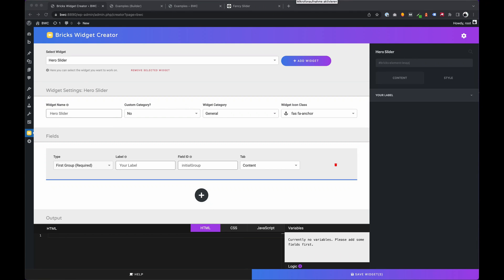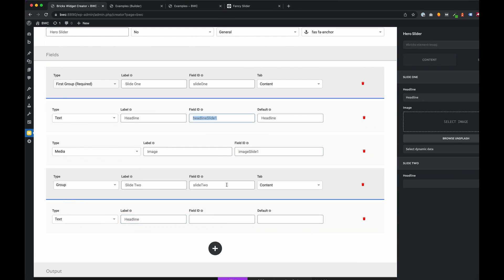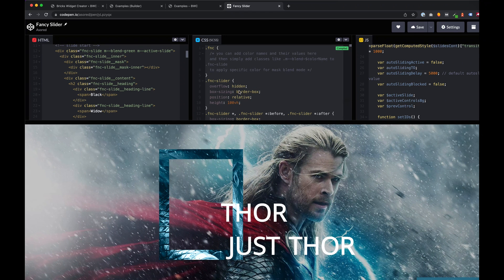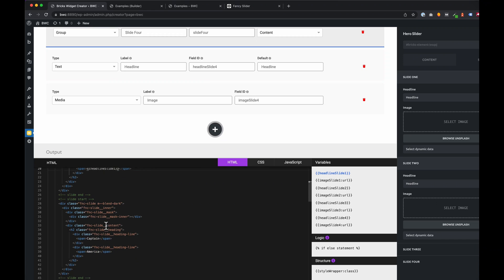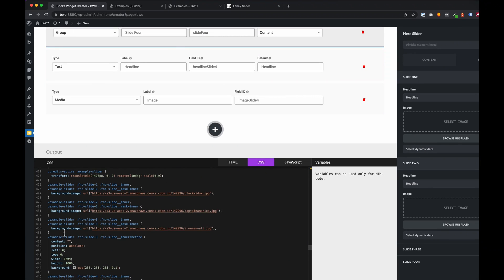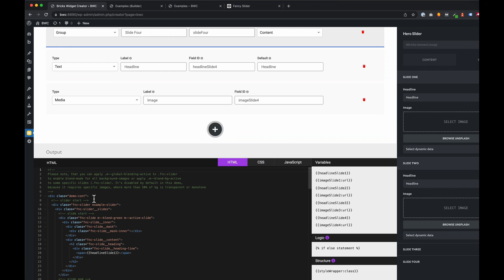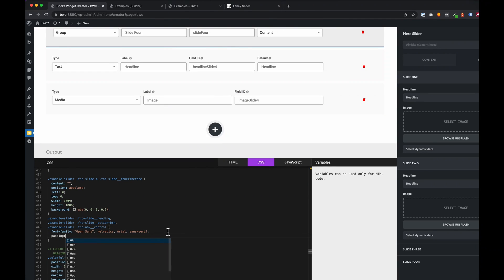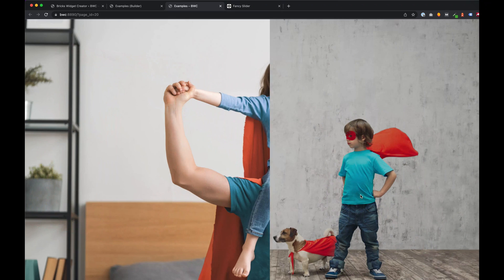Bricks Widget Creator In Action #2 Hero Slider with JavaScript effects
Notice: Oops! I must have accidentally enlarged the browser at the beginning. As a result, the lower area is no longer visible. So you can't see the button controls at all. I will pay better attention next time! :-)

In this series I will show you different use cases for the Bricks Widget Creator. For this video we want to create a hero slider from a codepen.io design.